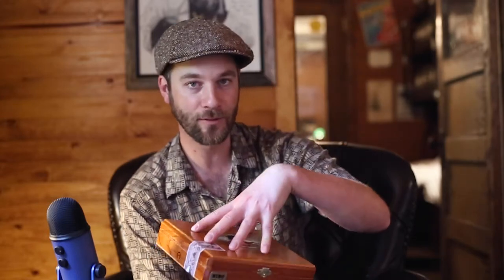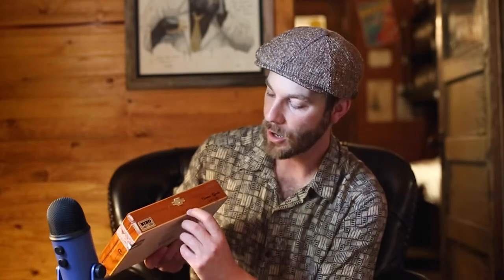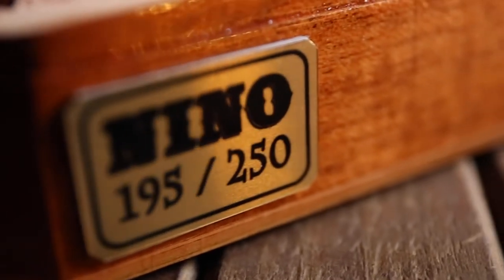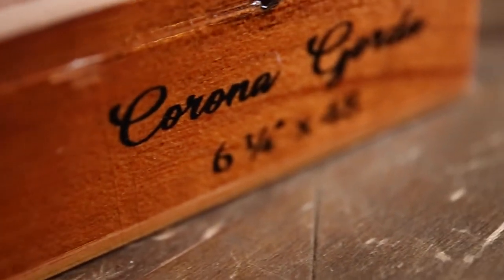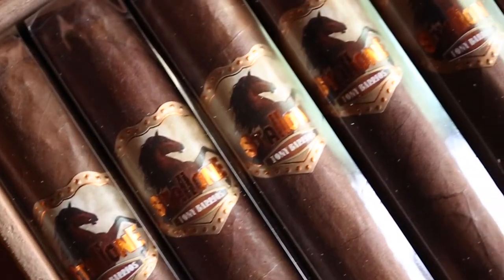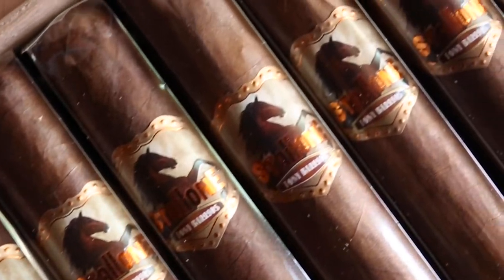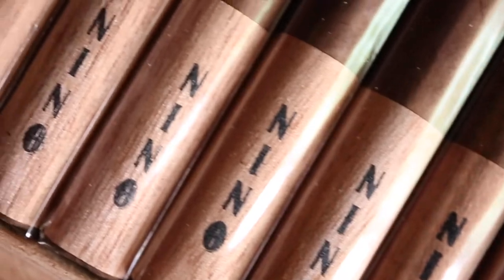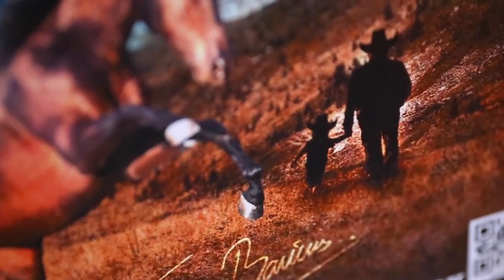Stallone Nino Cigar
That new, new from Stallone has arrived at OGT! Only 250 boxes were made! Using a Sumatra/Habano hybrid wrapper and something very special in the filler! Check this one out!